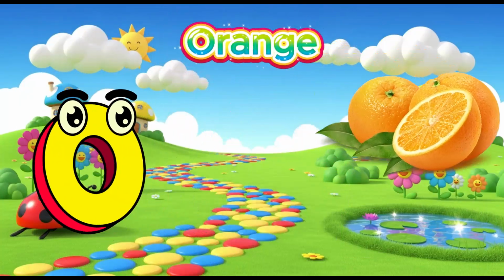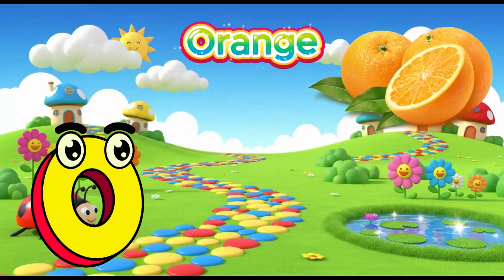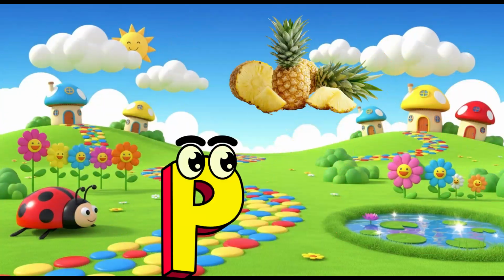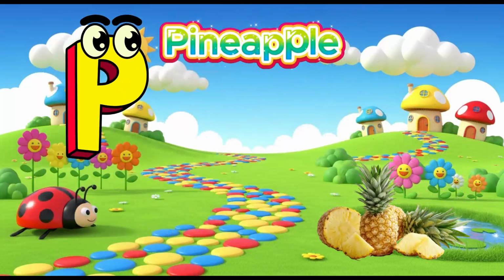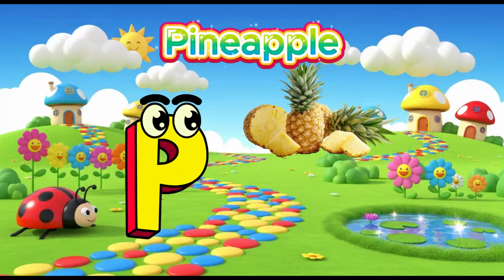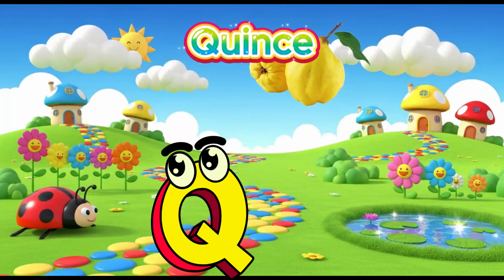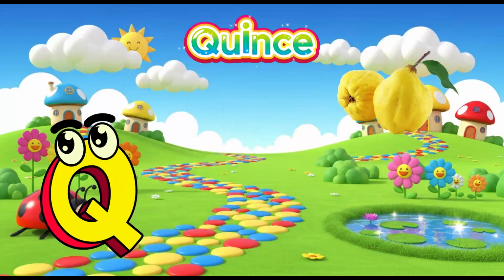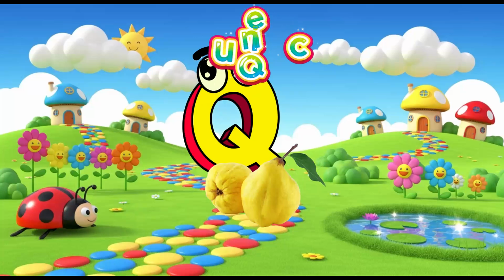🎵 Rockin' Rainbow ABCs! Ultimate Color & Letter Dance Party for Kids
Get ready to move, groove, and learn with the most energetic alphabet dance party on the internet! This musically charged educational video combines upbeat rhythms with vibrant rainbow animations to help kids learn their ABCs and colors through active movement. Each letter drops to the beat with a brilliant splash of color, encouraging toddlers and preschoolers to sing along, dance, and practice their foundational phonics. Perfect for burning off extra energy while building essential language, motor, and cognitive skills, this high-contrast musical lesson transforms early childhood learning into an unforgettable, full-body celebration of reading and color recognition.

rockin rainbow abcs, letter dance party for kids, learn colors and alphabet, abc music video, toddler dance party, rainbow educational songs, phonics dance for preschoolers, learn letters with music, active learning for kids, kindergarten music lesson, abc color song, early childhood movement, fun phonics beats, color recognition music, children dance alphabet